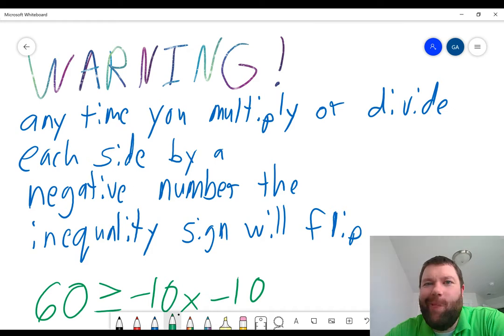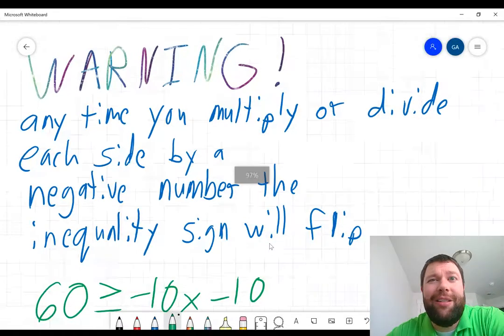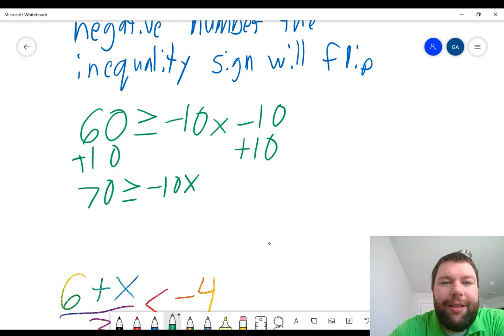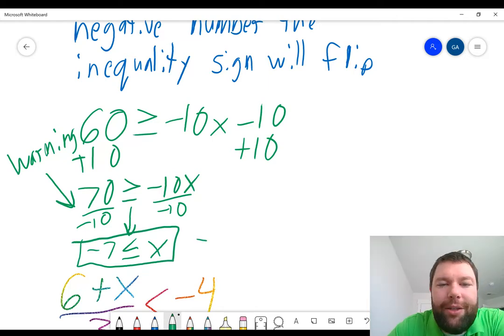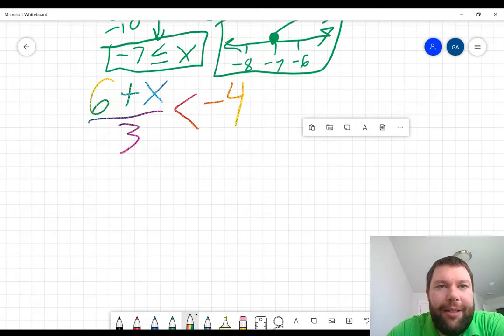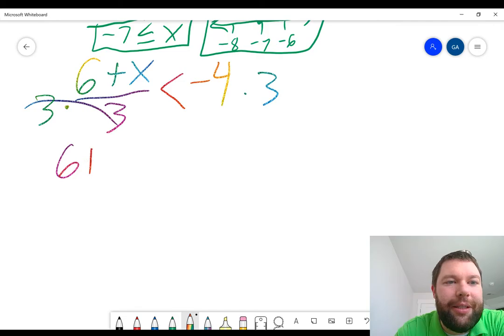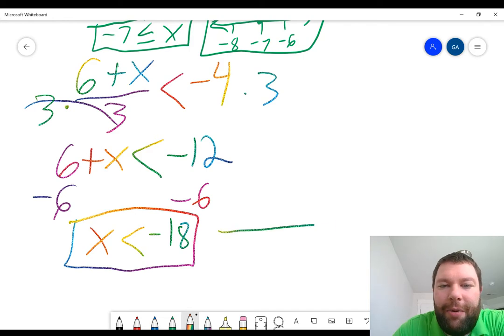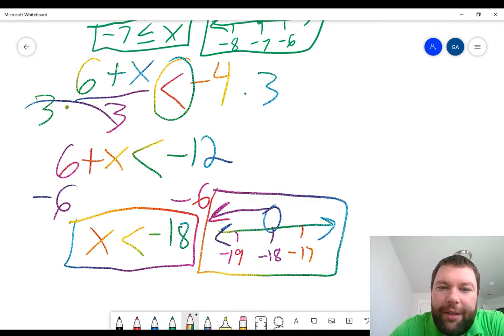Two step inequalities day 2